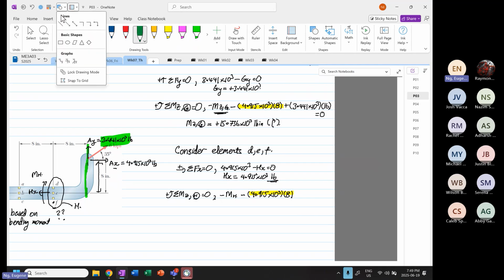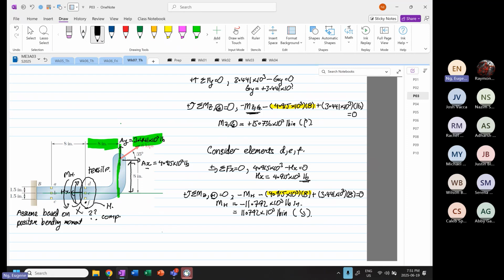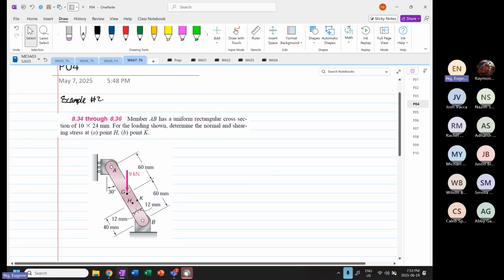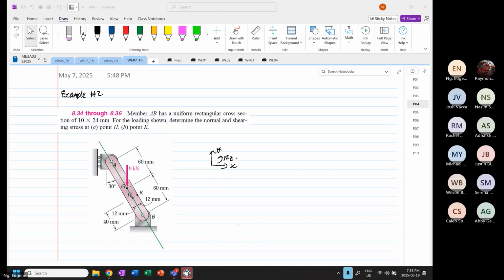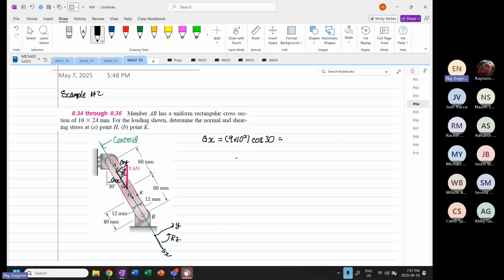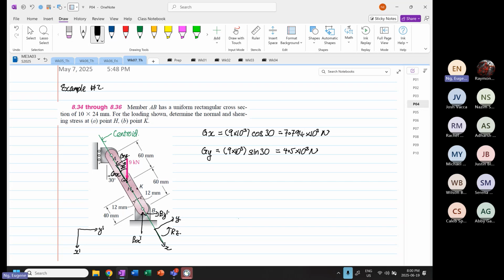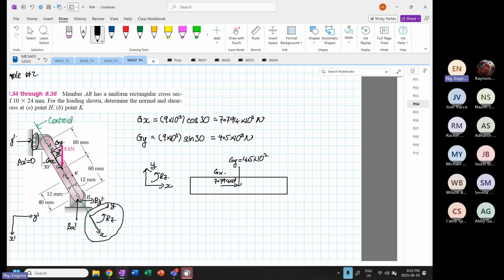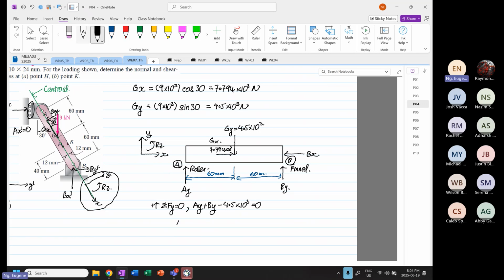Wk07 Thu P04: Normal Stresses induced by Combined Loadings